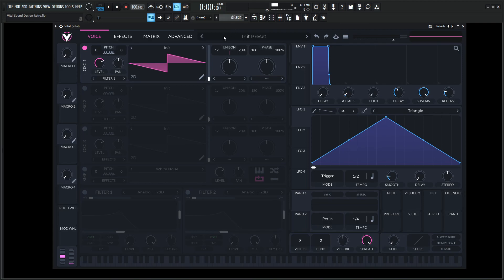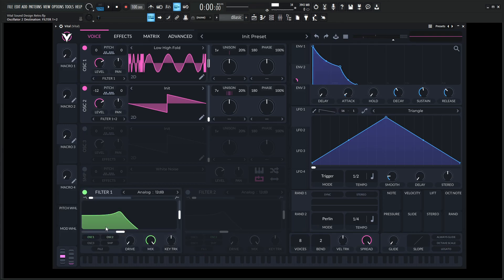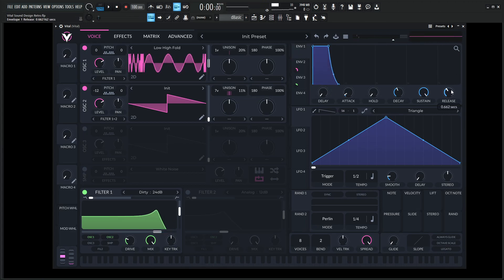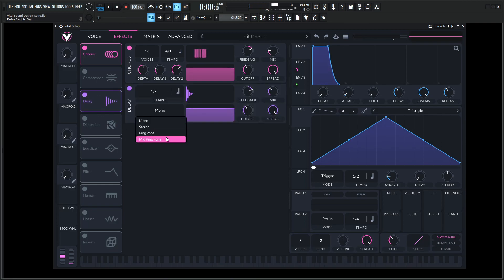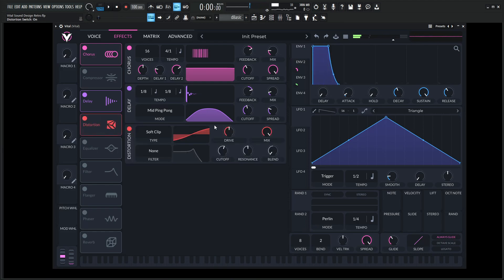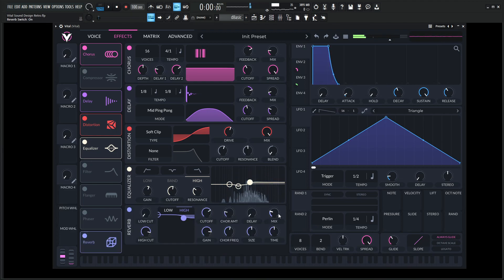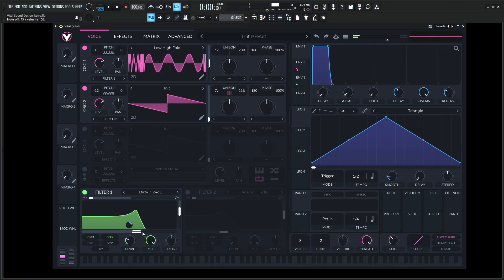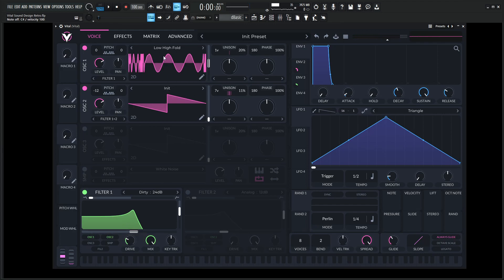Vital Synth Distorted Machines Lead Sound Design Tutorial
In this vital synth sound design tutorial we use a really cool wavetable to make an interesting timbre and turn it into a distorted machine lead.

My favorite vst plugins:
Synths:
Arturia Pigments 4

Effects:
Arturia FX Collection 3